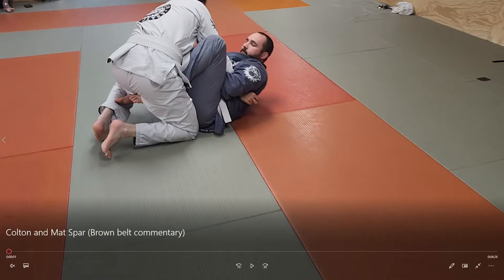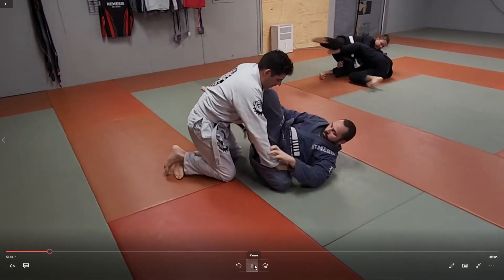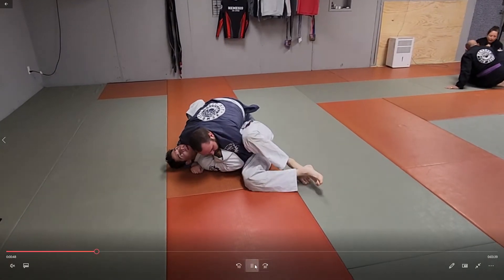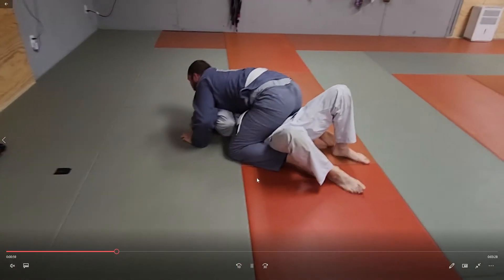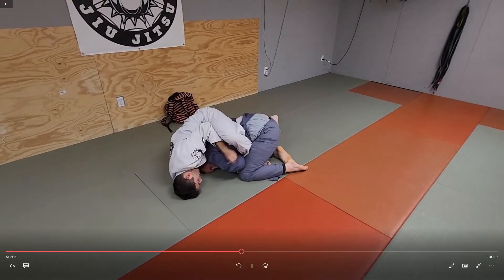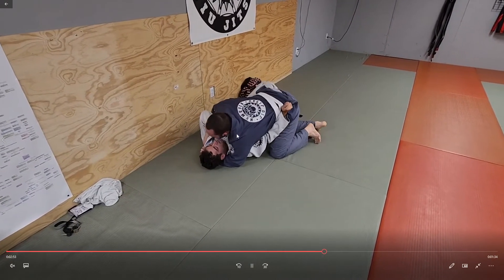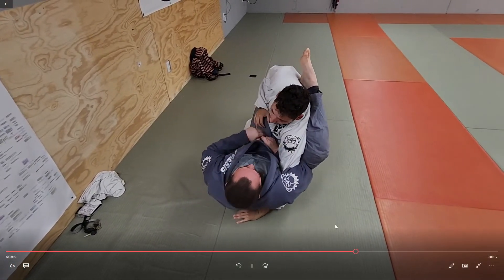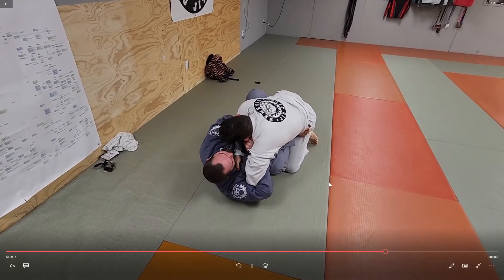Matt and Colton Sparring - Jonathan (Brown Belt) Commentary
Jonathan commentates over Matt and Colton's sparring session.

00:00 Start